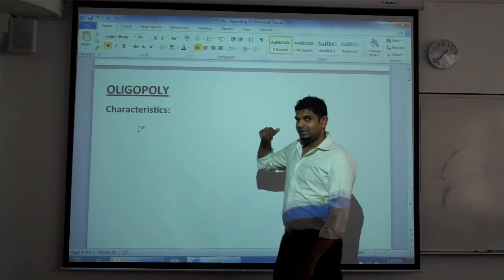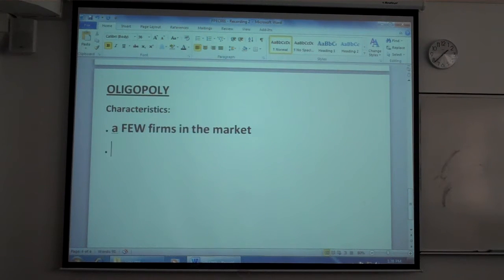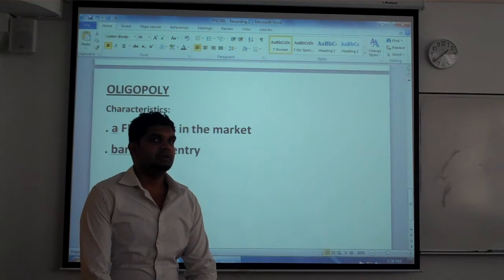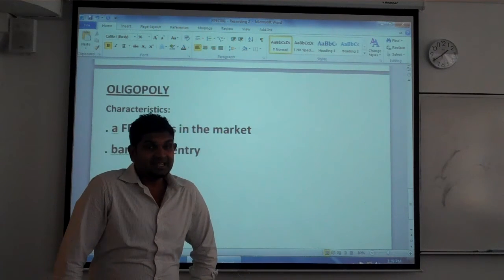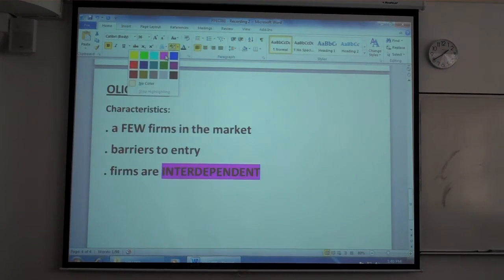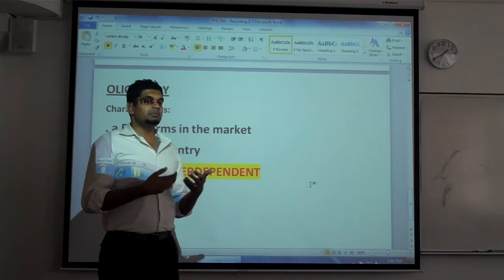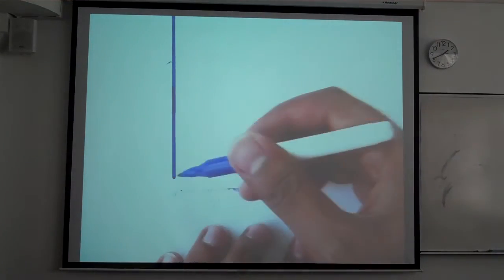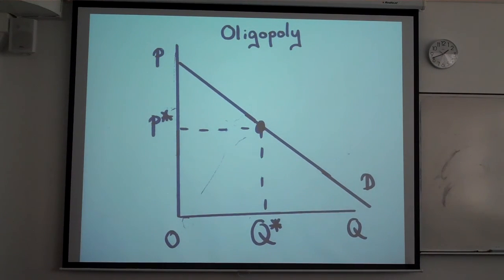Oligopoly 1 of 2